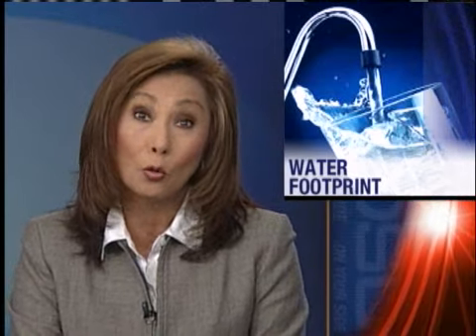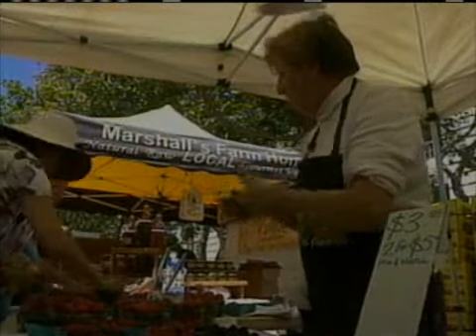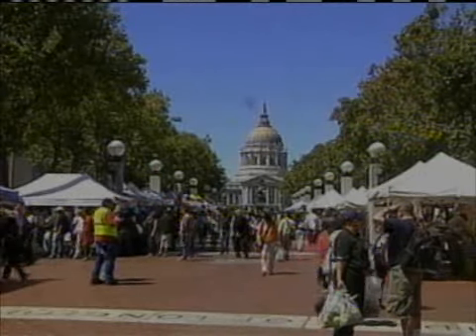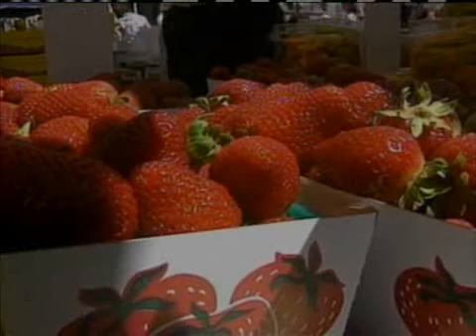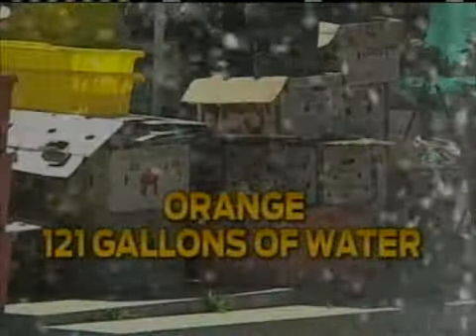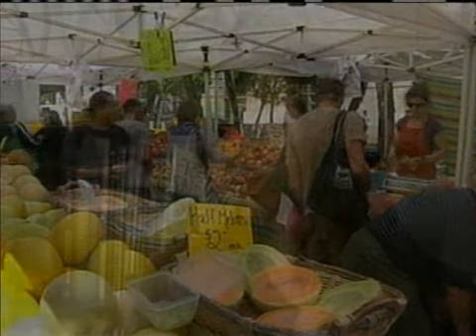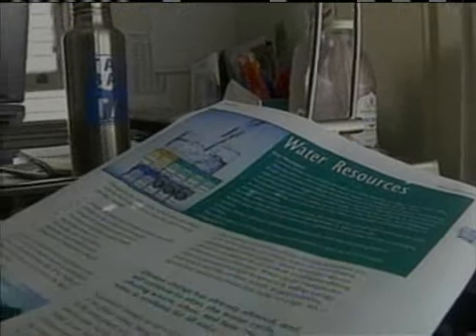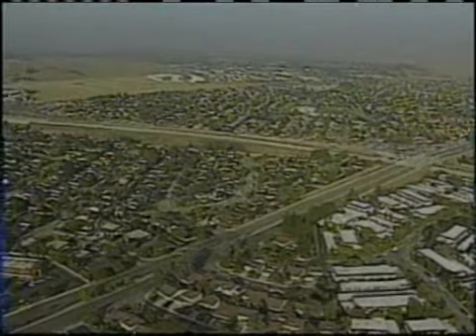Calculate Your Water Footprint